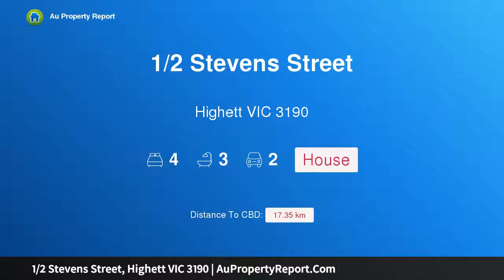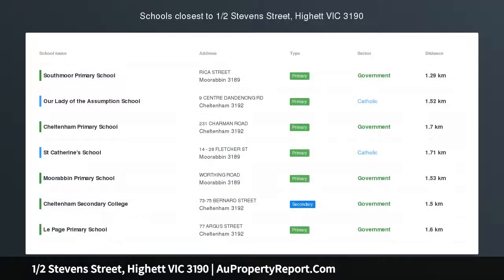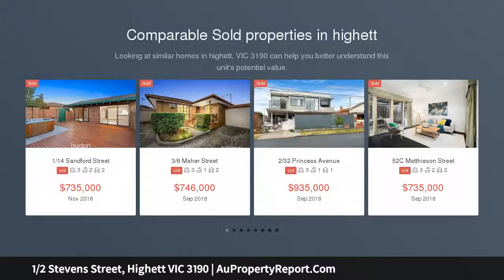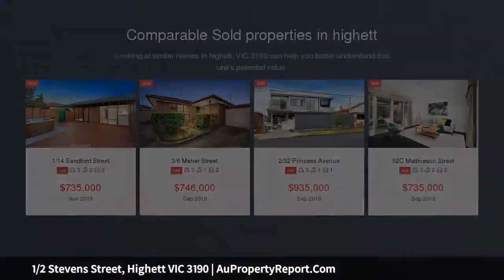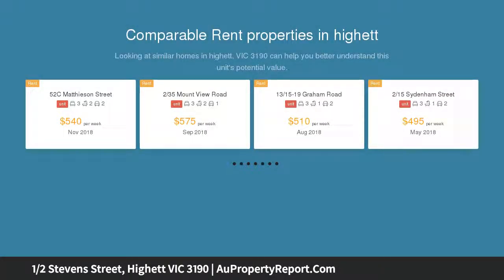1/2 Stevens Street, Highett VIC 3190 | AuPropertyReport.Com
1/2 Stevens Street, Highett VIC 3190
Property Type: house
Bedrooms: 4
Bathrooms: 4
Car Space: 2
Surprising Space in a Prized Zone